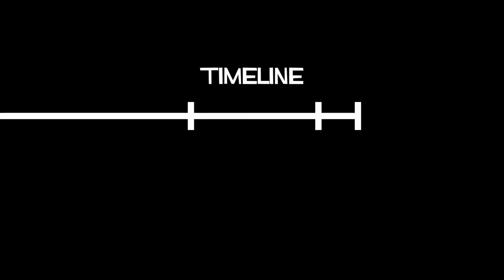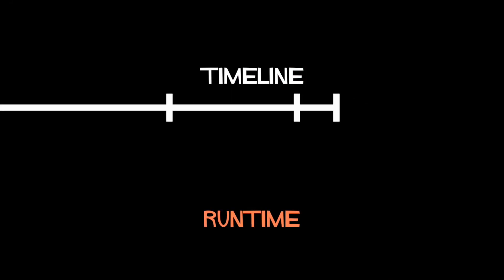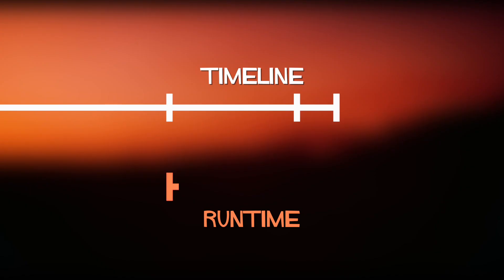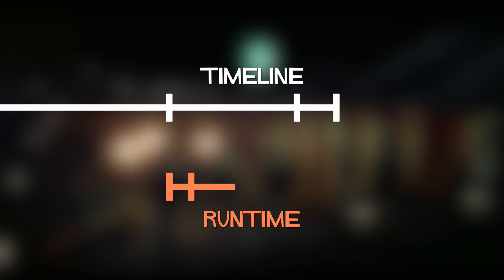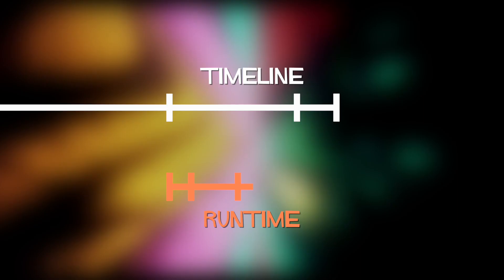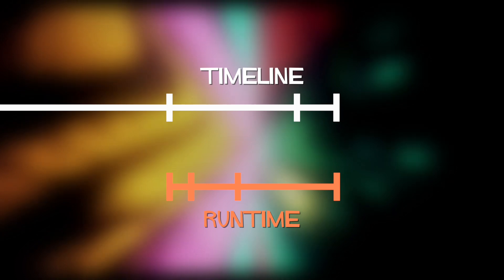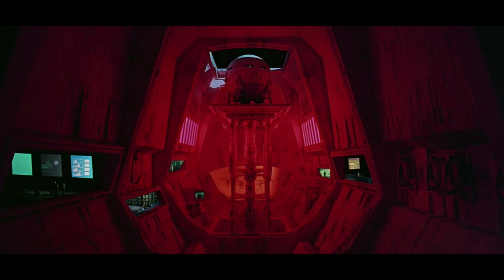The Film Experience - Ch. 8 Film Response (Editing)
An analysis of editing in 2001: A Space Odyssey written and edited in partial completion of TDR 2000.01 with Prof. Ross Bolen.

My second multimedia response to chapter eight in Barsam and Monahan's Looking at Movies: An Introduction to Film.

With The Shining "Opening Theme" by Wendy Carlos & Rachel Elkind

2001: A Space Odyssey by Stanley Kubrick
The Shining by Stanley Kubrick
Battleship Potemkin by Sergei Eisenstein